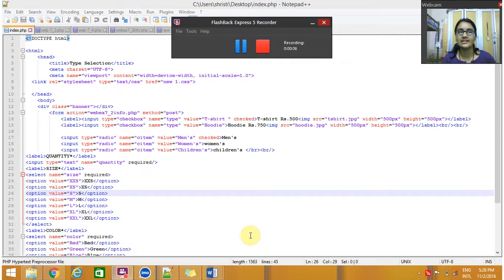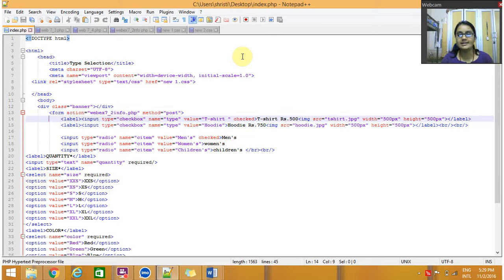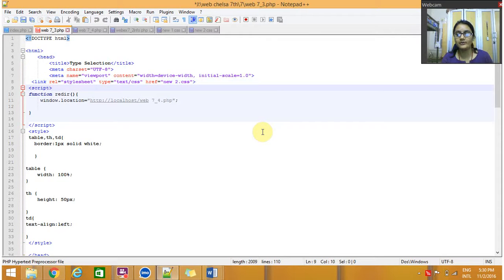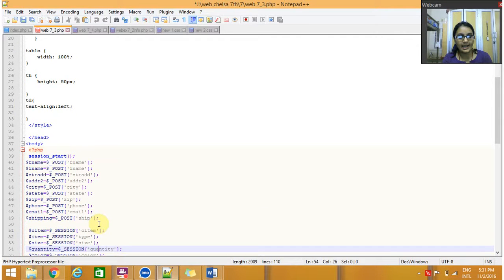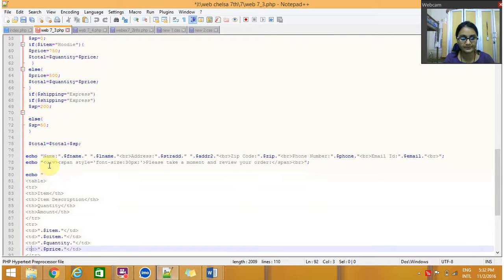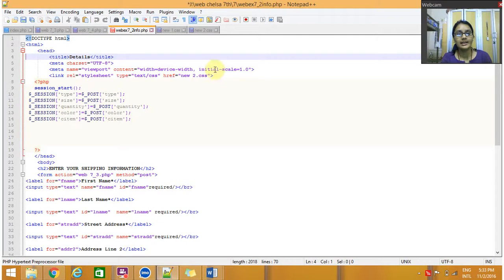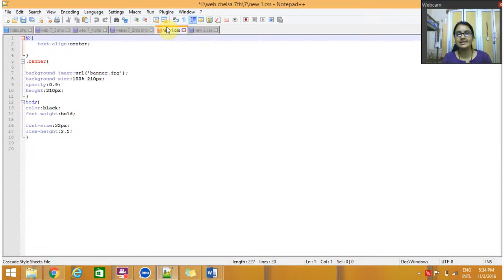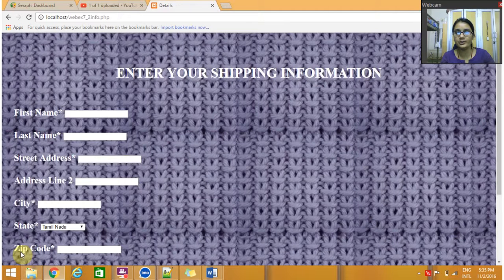Database Exercise 10